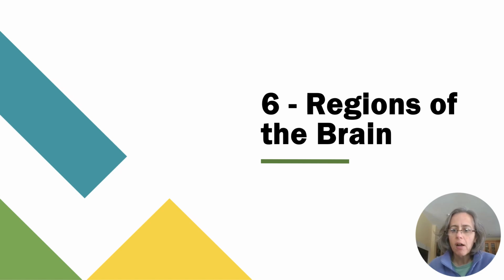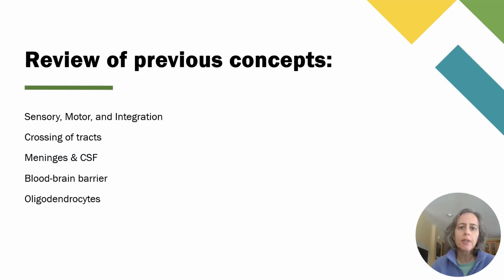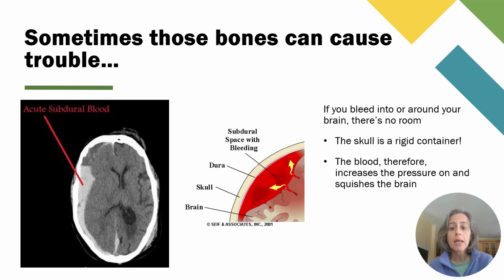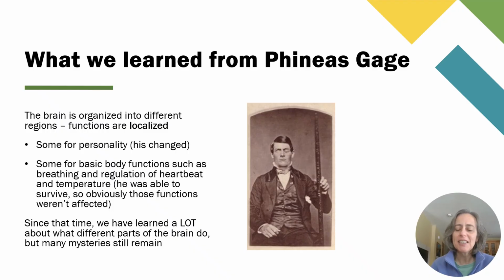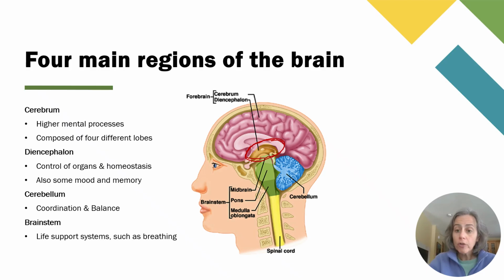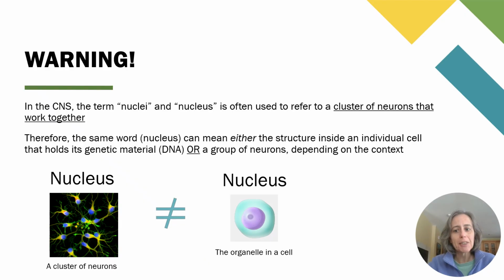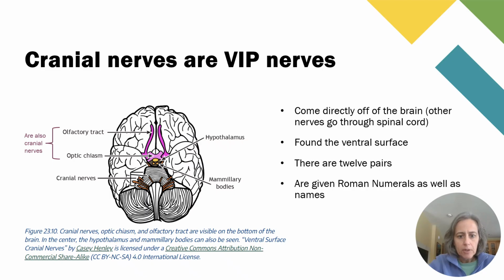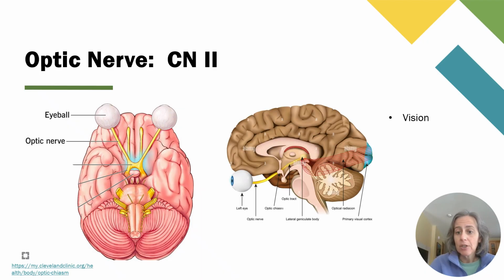6a Brain Part 2 - General Organization, Intro to Cranial Nerves